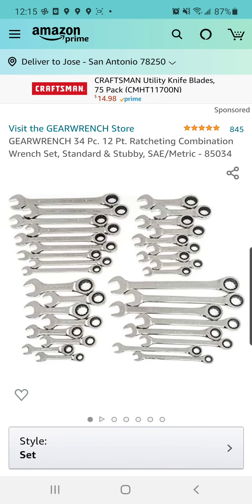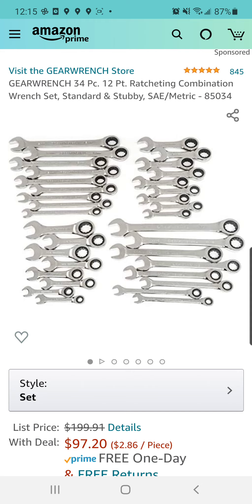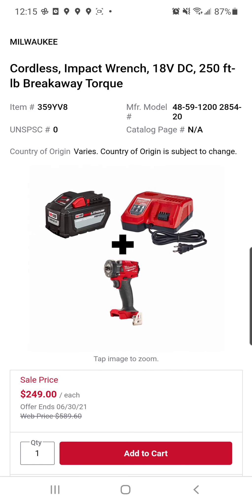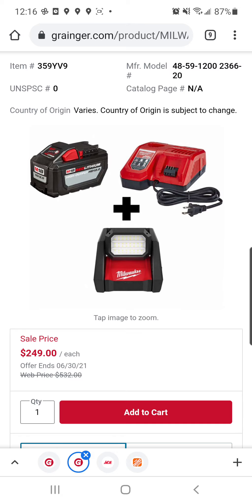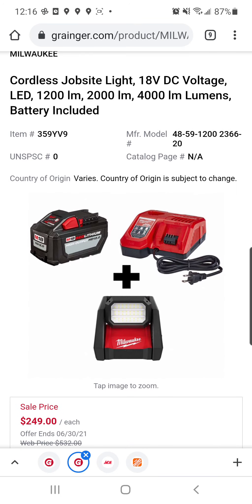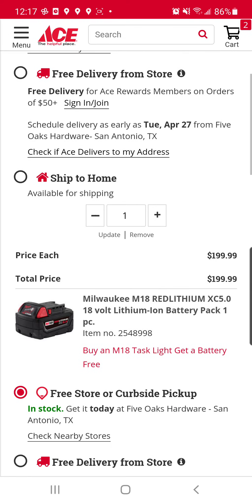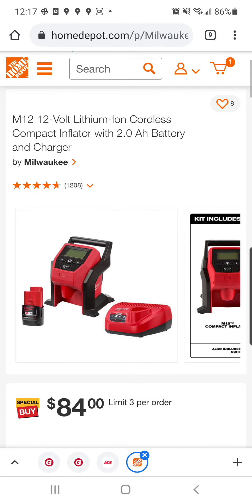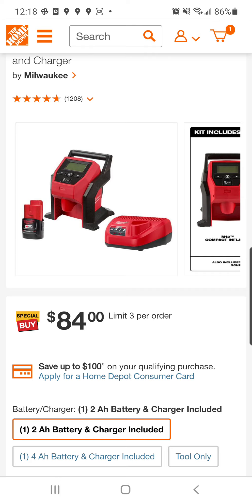Monday lunch break deals 😋 🚨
thanks @MasteringMayhem